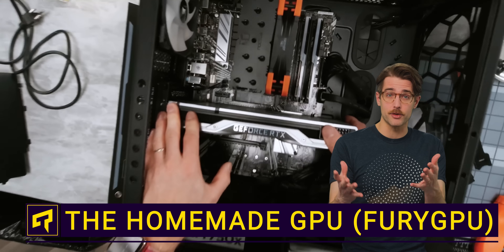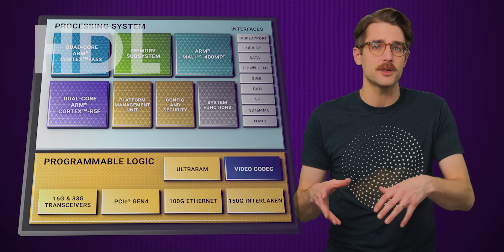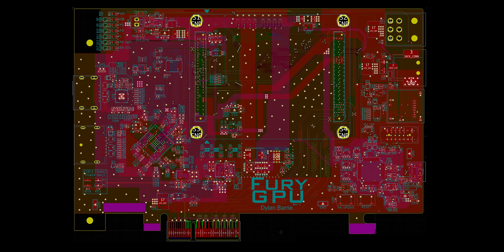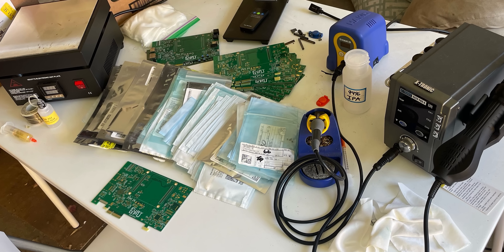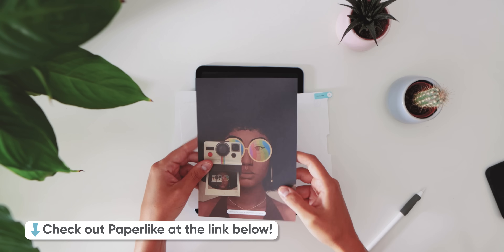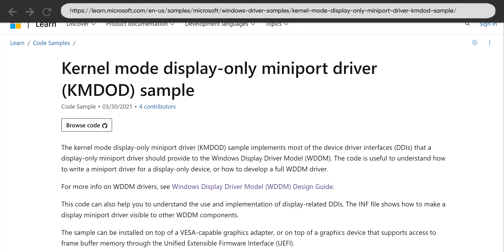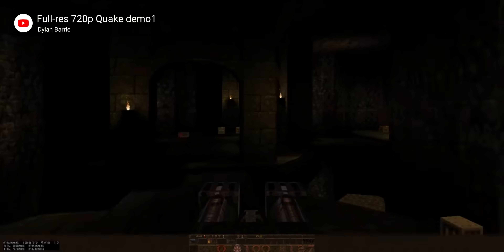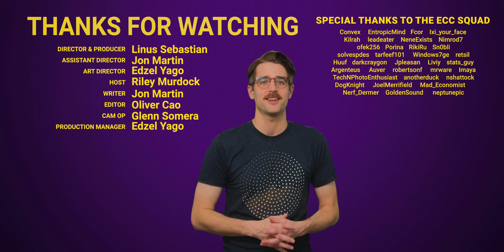This Guy BUILT His Own Graphics Card!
Learn about Dylan Barrie's FuryGpu, a HOMEMADE GPU and graphics card!